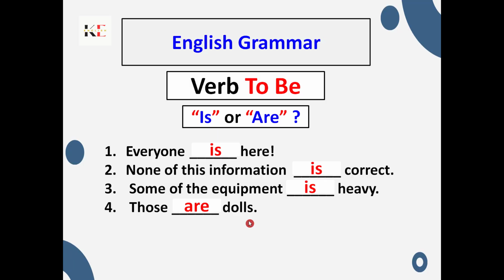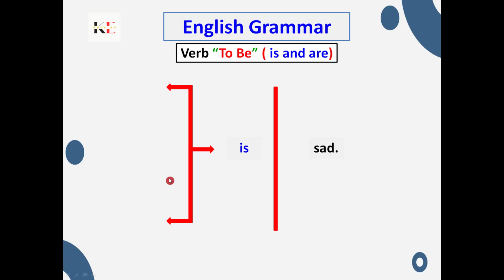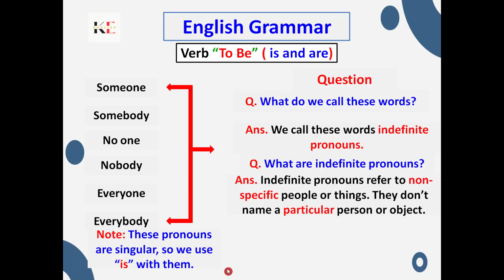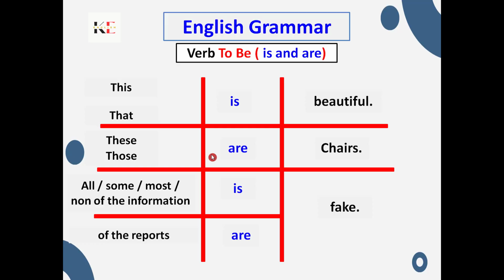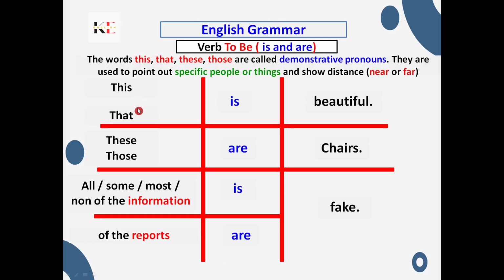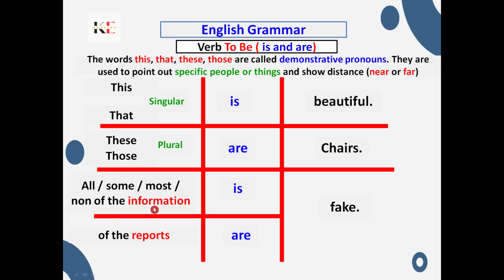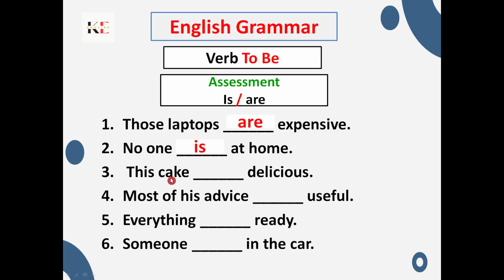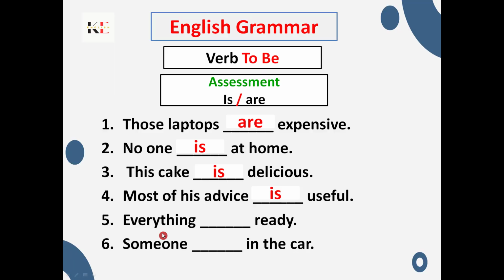Use “Is” or “Are”? Master Verb To Be with Rules & Examples in English Grammar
Confused between "is" and "are"? This video will help you master the verb "To Be" with clear grammar rules and examples. Learn how to use is/are with subjects like everyone, equipment, those, and more. Perfect for beginners and English learners!